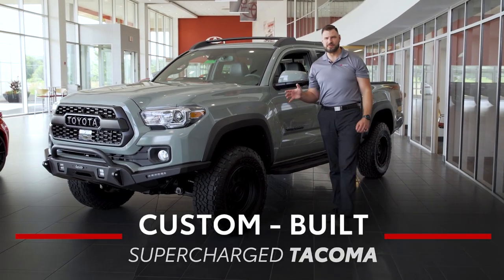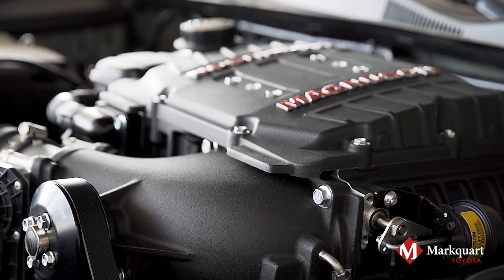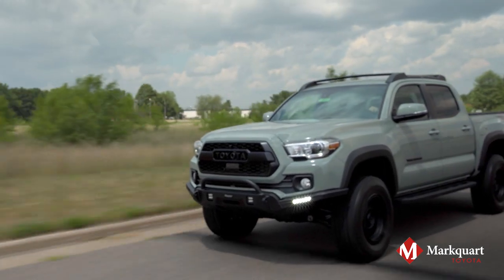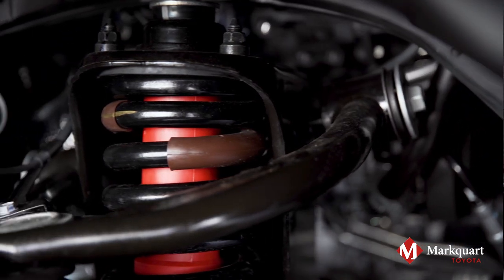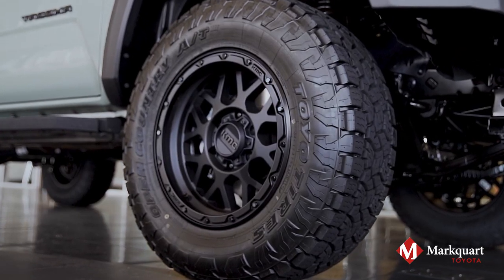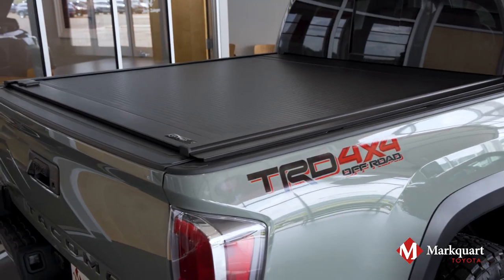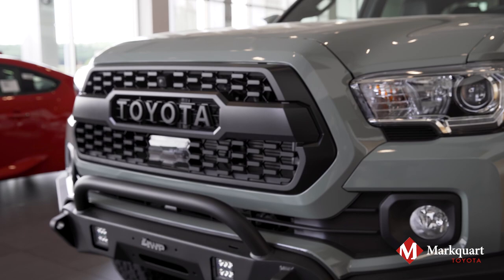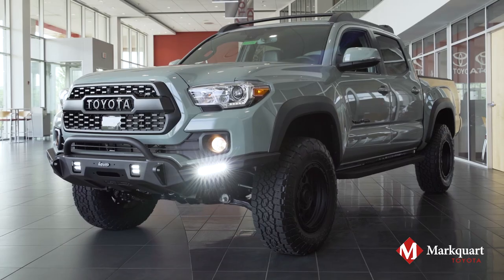Custom-Built, Supercharged 2022 Toyota Tacoma | Markquart Toyota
Check out this custom-built, supercharged Tacoma at Marquart Toyota in Eau Claire, WI! Key enhancements include:
⚙️Magnuson Super Charger
⚙️KMC Grenade Wheels with Toyo AT3 Tires on Toyota 2" Lift Kit
⚙️Blackout Emblems & Tailgate Insert
⚙️Toyota TRD Pro Grille & Exhaust
⚙️Running Boards
⚙️Retrax Tonneau Cover
⚙️Front Bumper w/LED Lighting